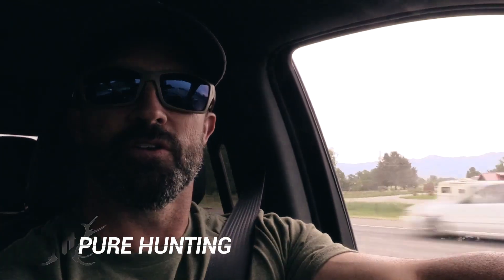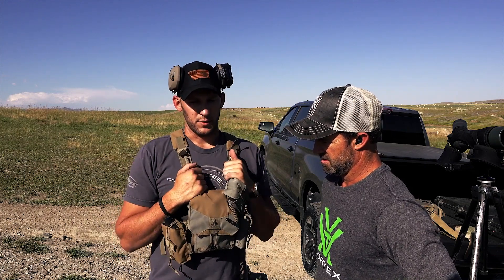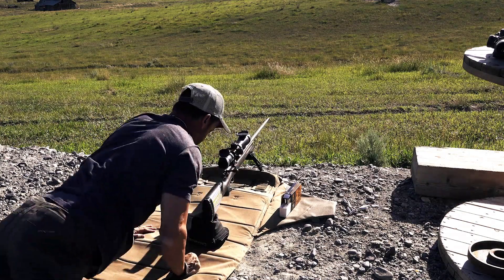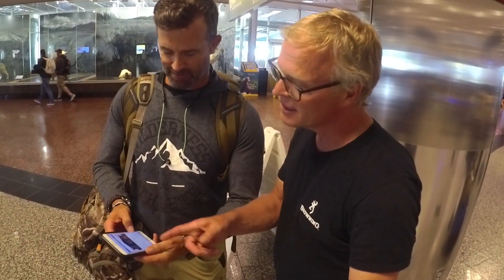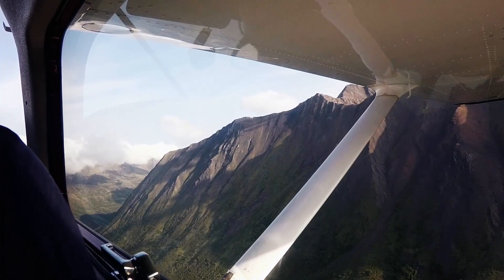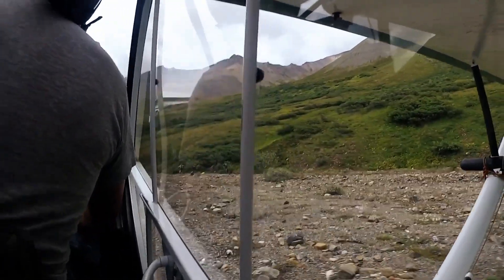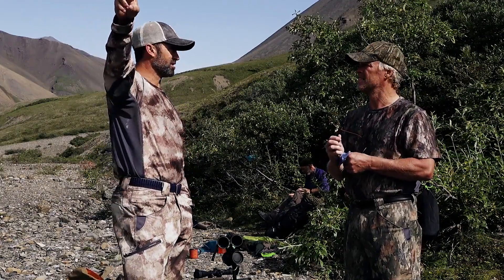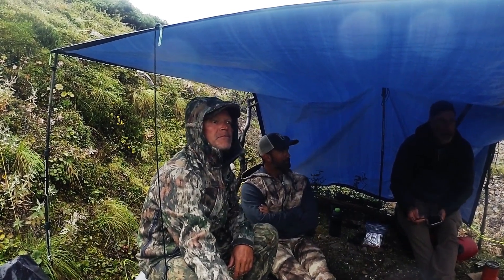Hunting Alaska Dall Sheep - Pure Hunting S.9, Ep. 1. "Alaska Wild"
Everyone has at least one bucket list hunt and Dall Sheep was one of Willi's and Chris'.   They are both physically ready, they have put the work in with a new rifle and their guide, Scott McCrae has had good success in the past.  Even with the higher cost of a hunt like this and going with a guide, there are no guarantees. They are still wild animals and Mother Nature doesn't always play fair.